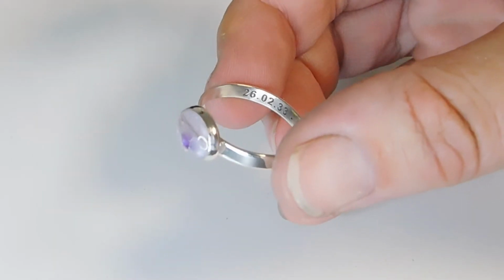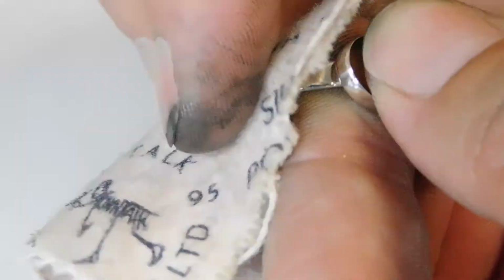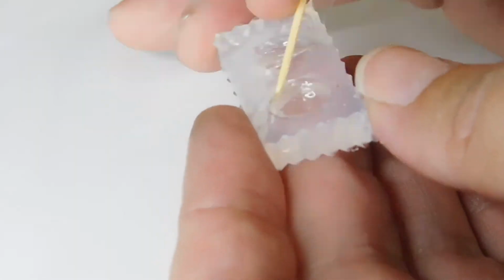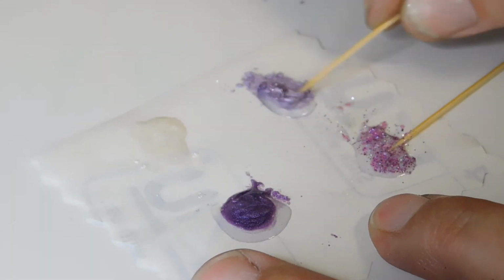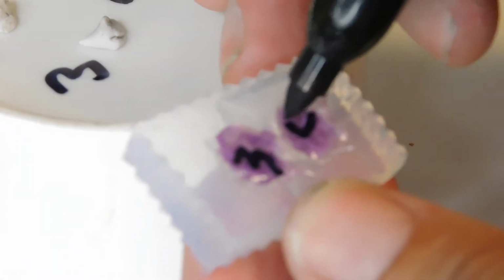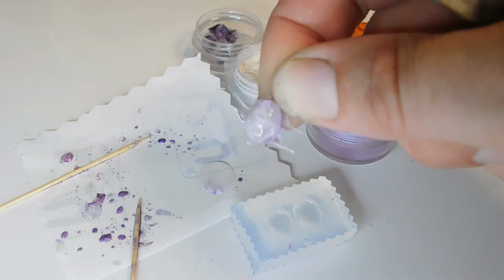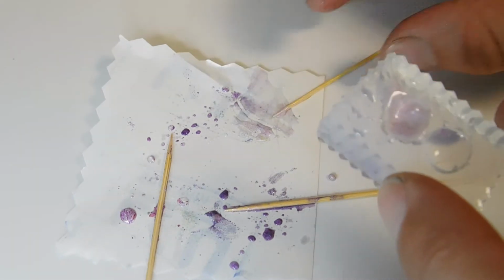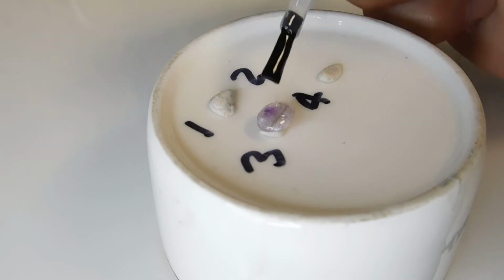Amethyst and White Hair Pearlescent Ring - Making Hair Stones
Repairing an engraved ring by creating a new stone. I'm Nikki Kamminga and I teach people to make keepsake and memorial jewellery. This client wanted amethyst colour so I'm creating four variations of purple, followed by a stone with genuine amethyst.

This ASMR lock of hair memorial jewellery making tutorial video is part of the Advanced Memorial Jewellery Course at Keepsaker Supplies. Please wear full PPE and don't do this around children or pets.

Thank you to my client for permission to film anon. Rest in peace to the person whose hair I'm working with here.

Full blog with the video transcript and all the supplies and equipment I used

For more keepsake UV resin jewellery tutorials please see our website. You can learn to work with breastmilk, cremation ashes, locks of hair, umbilical cord and placenta, and flowers and petals

It's OK That You're Not OK: Meeting Grief and Loss in a Culture That Doesn't Understand